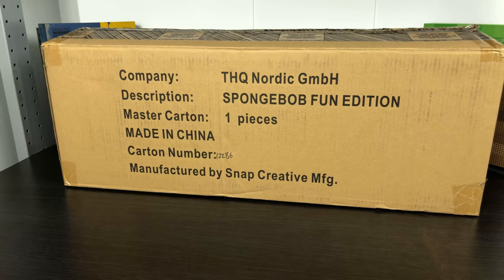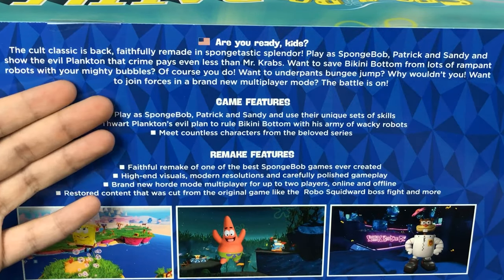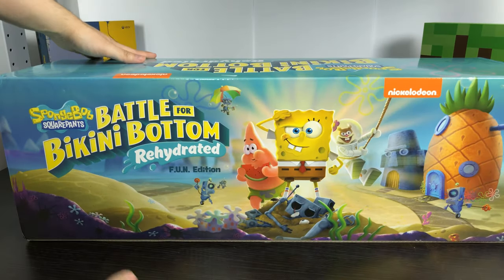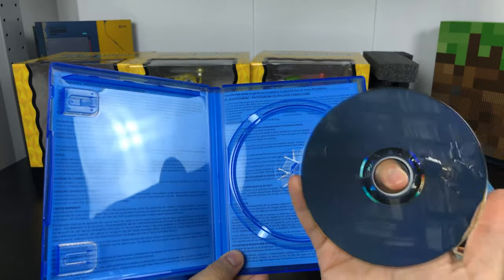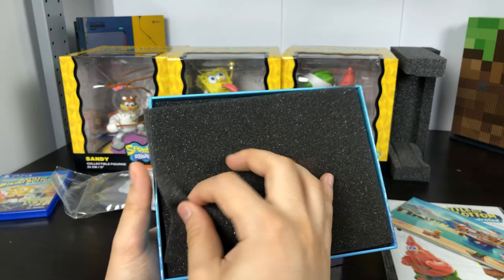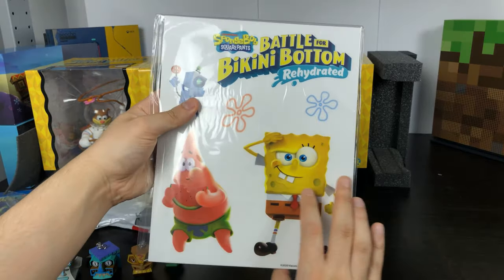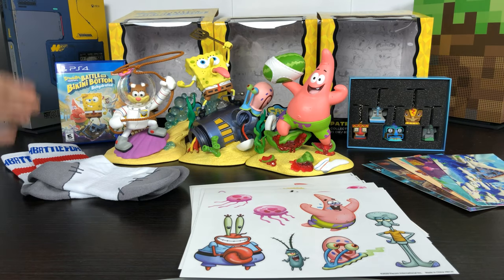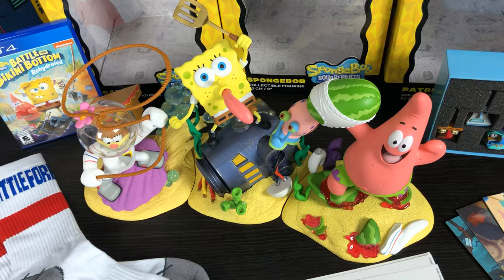F.U.N. Edition SpongeBob Battle for Bikini Bottom Rehydrated (2020)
A detailed unboxing of the SpongeBob SquarePants Battle for Bikini Bottom Remastered/Rehydrated Shiny/F.U.N. Special Limited Collector's Edition.

Contains socks, photos, stickers, Tiki keychains and a SpongeBob and Gary figurine/statue in the "Shiny" edition of the game.

The "FUN" edition also includes Sandy Cheeks and Patrick Star figures.

For PS4, Xbox One, Nintendo Switch, PC etc.